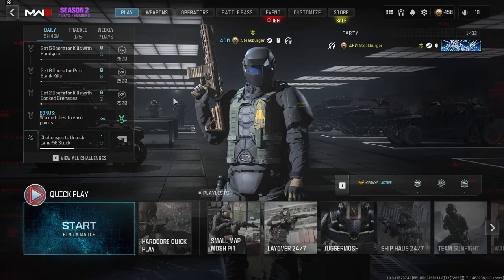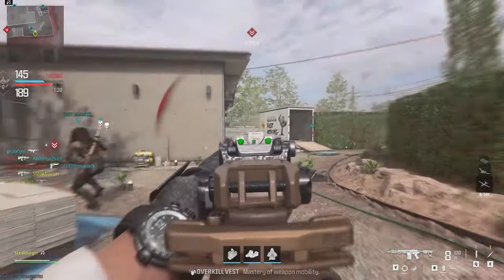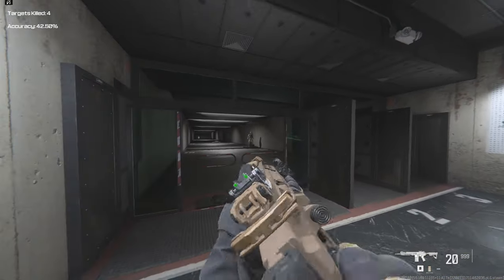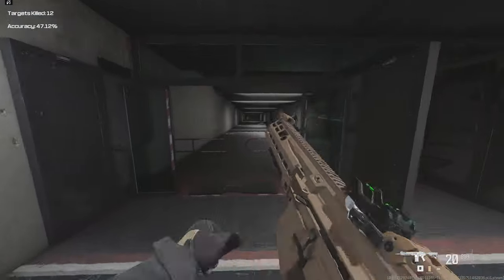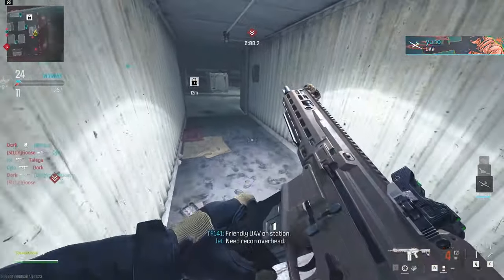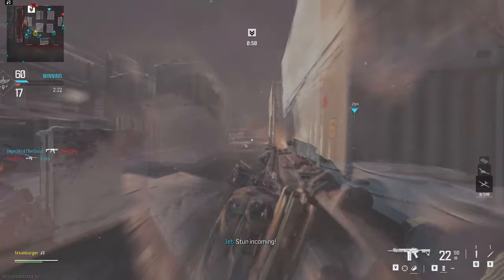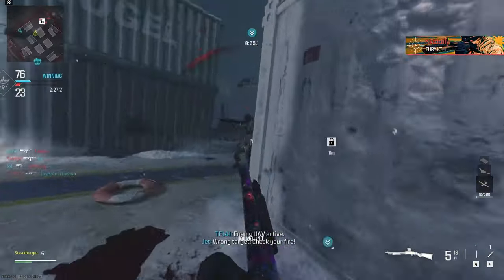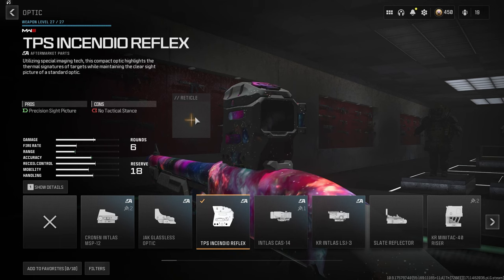The Most Useless Attachments in MW3